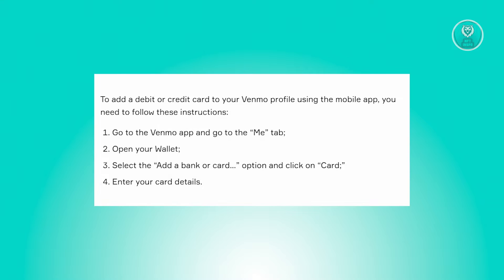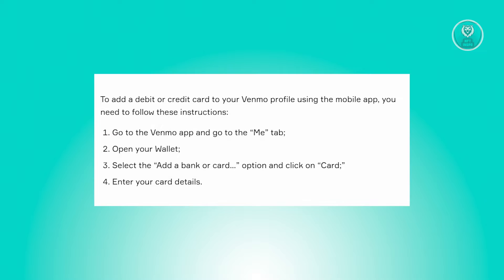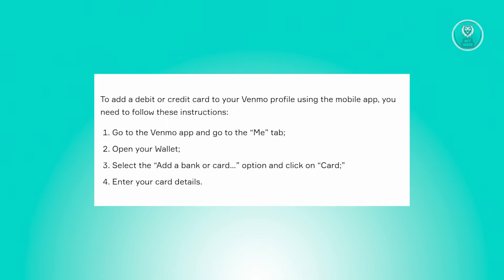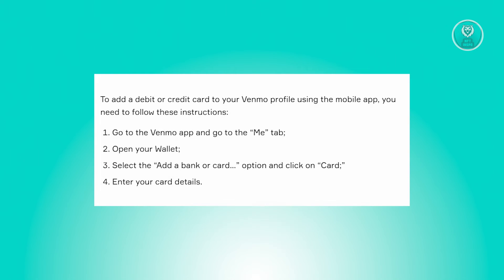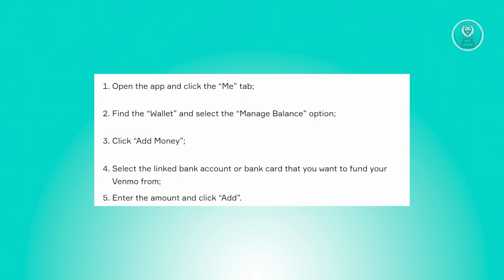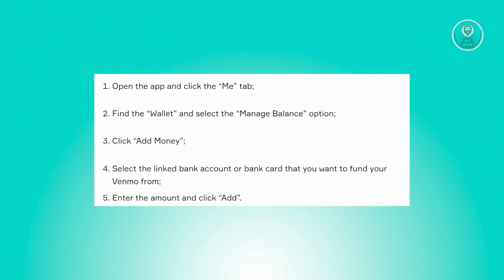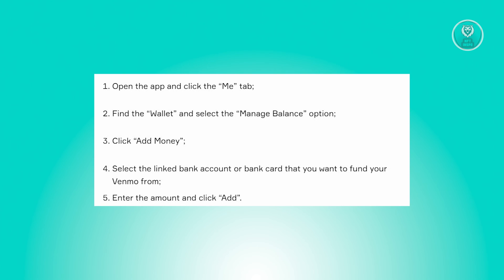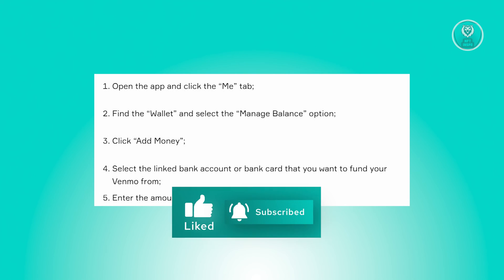How To Transfer Money From Bank To Venmo 2025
If you want to be able to transfer money from your bank to Venmo in 2025, then this video will be perfect for you!